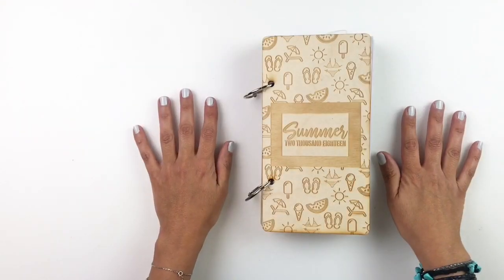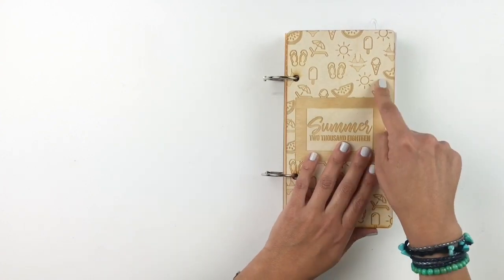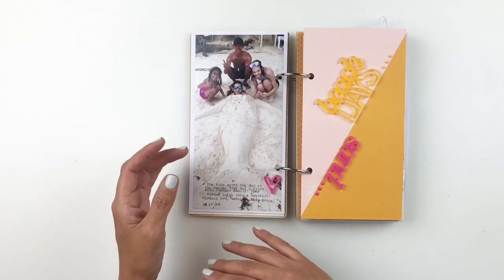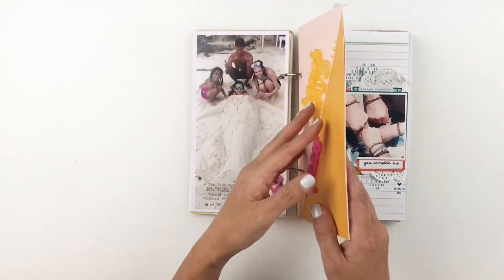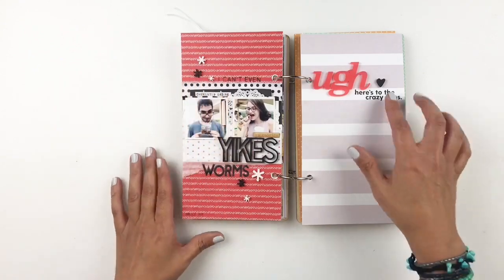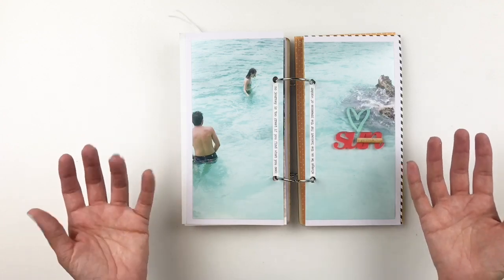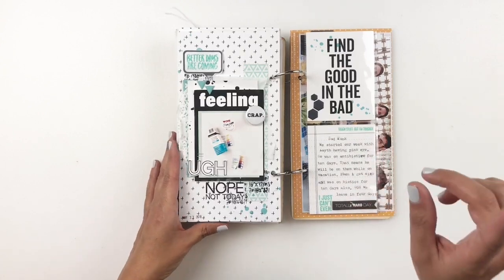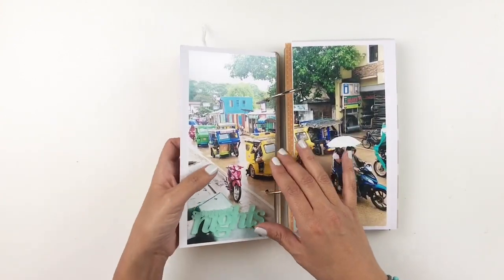Traveler's Notebook Flip Through | Summer Vacation 2018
Heba
PMB #209
3600 Dallas Highway Suite 230